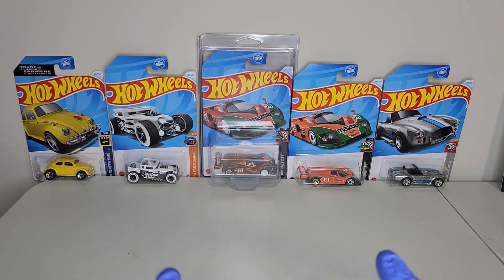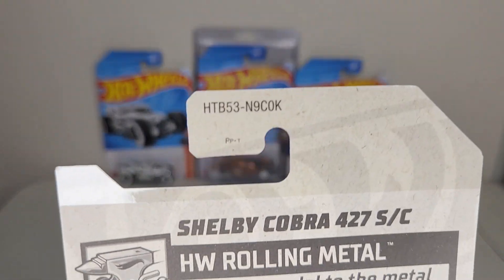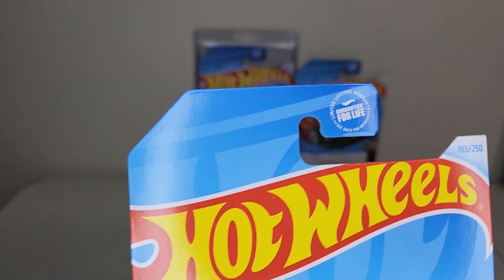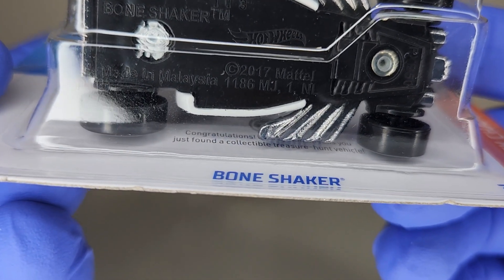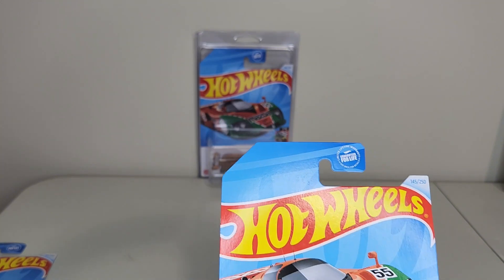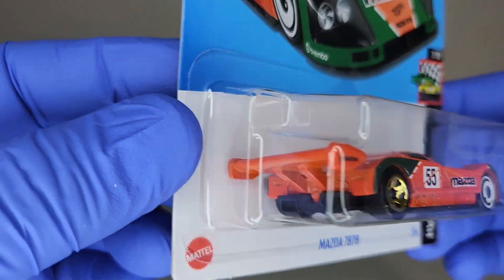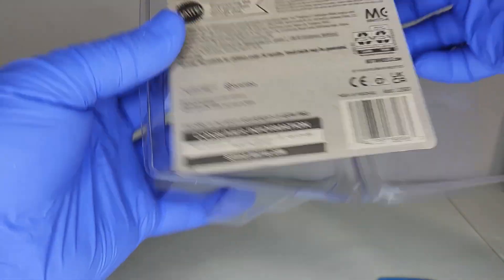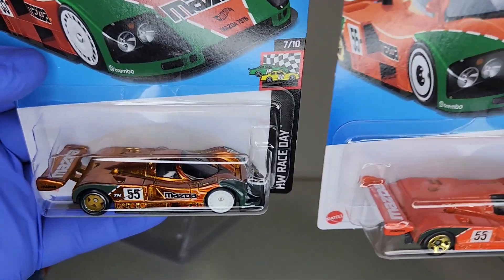Hot Wheels Super Treasure Hunt Mazda 787b Bone Shaker THunt Haul